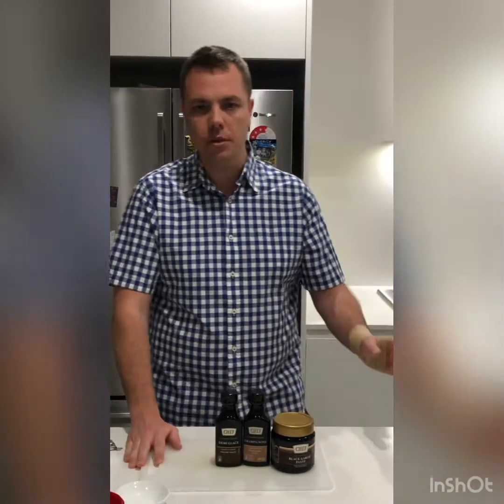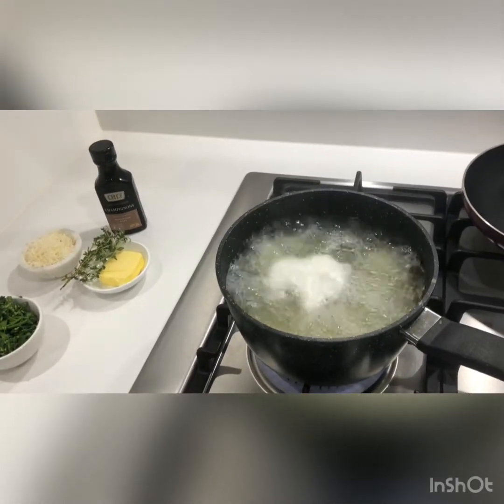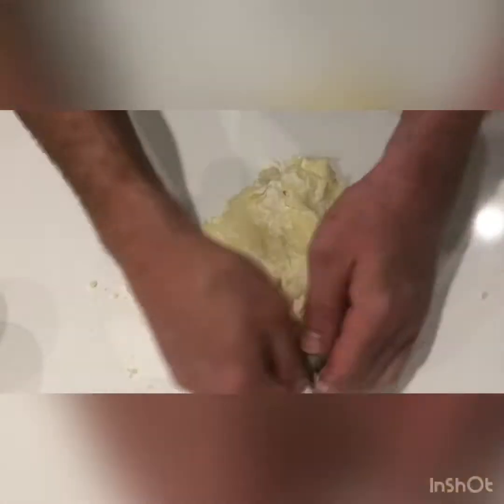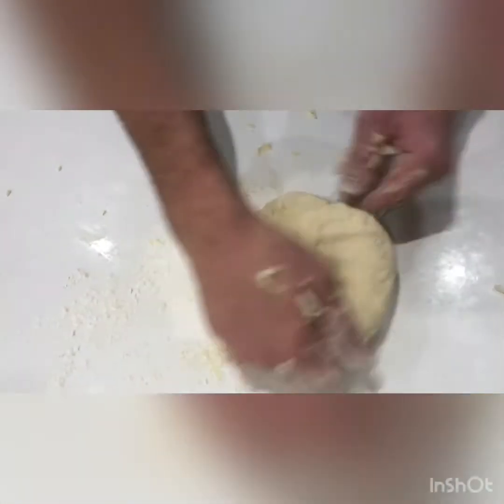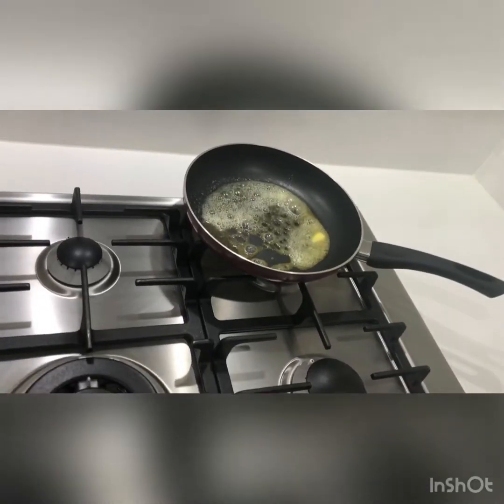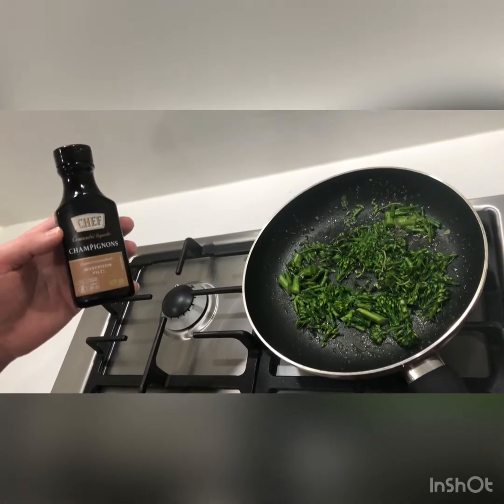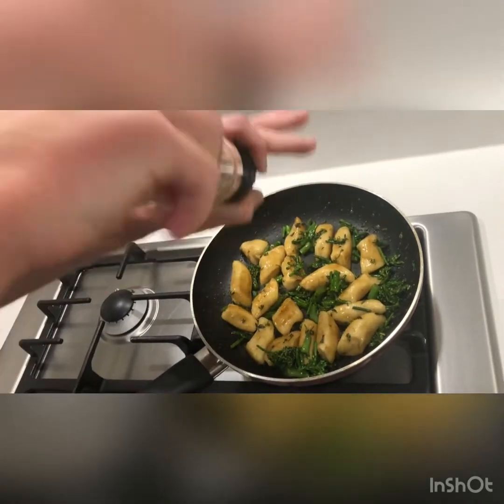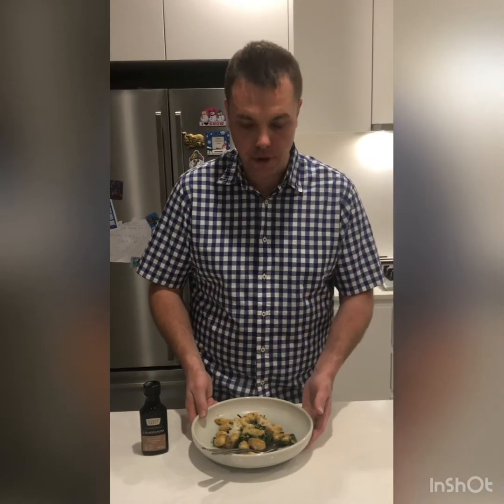Potato Gnocchi by Chef Patrick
Potato Gnocchi, Mushrooms, Broccolini, Parmesan 👌chefPB